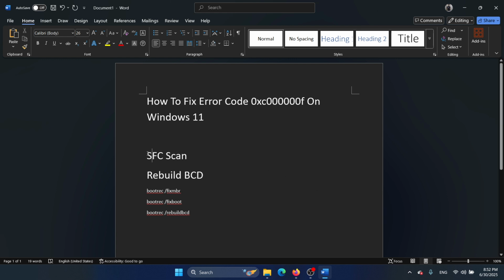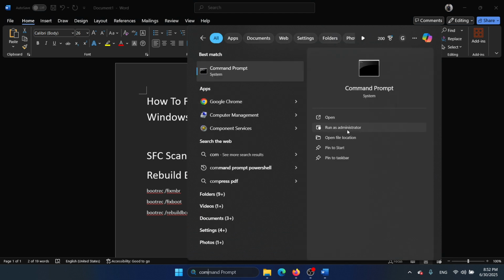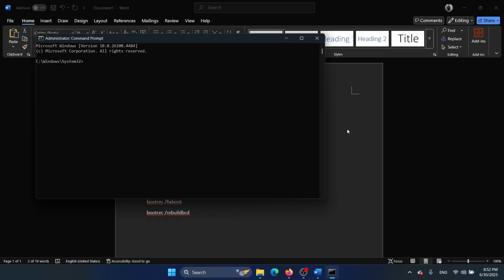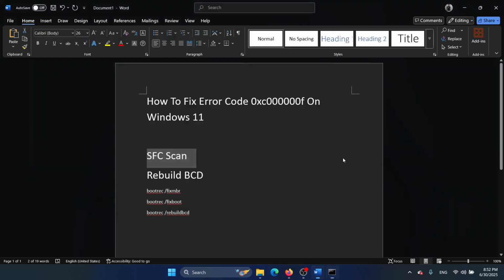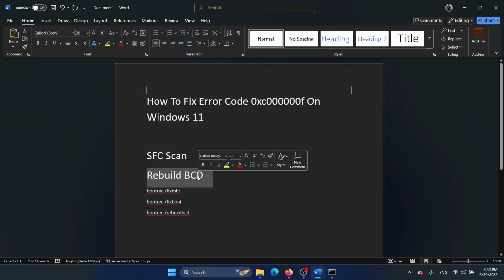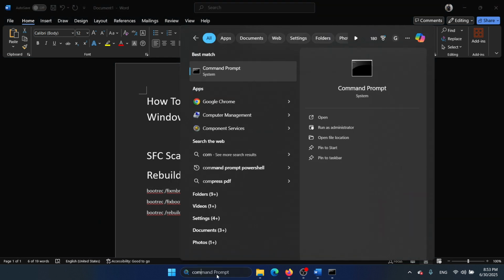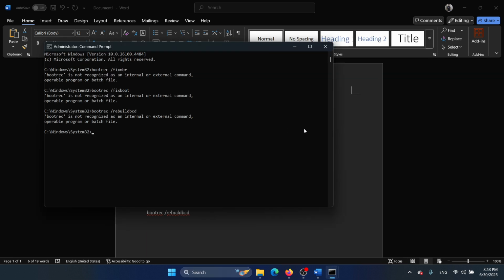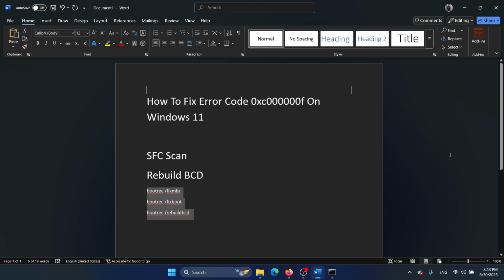How To Fix Error Code 0xc000000f On Windows 11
Video Title: How To Fix Error Code 0xc000000f On Windows 11

If you wish To Fix Error Code 0xc000000f On Windows 11 then please watch this video.

bootrec /fixmbr
bootrec /fixboot
bootrec /rebuildbcd